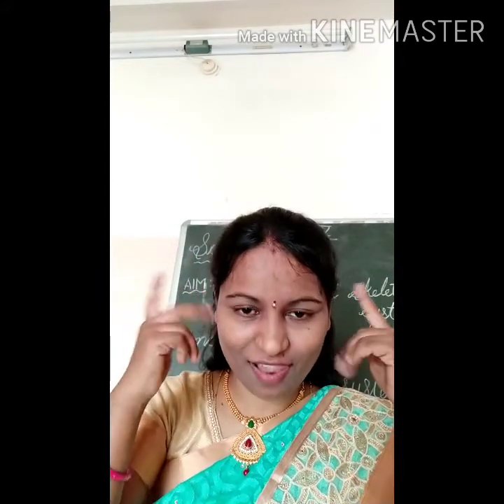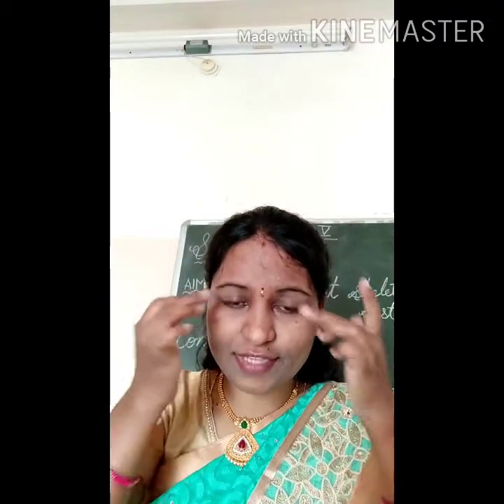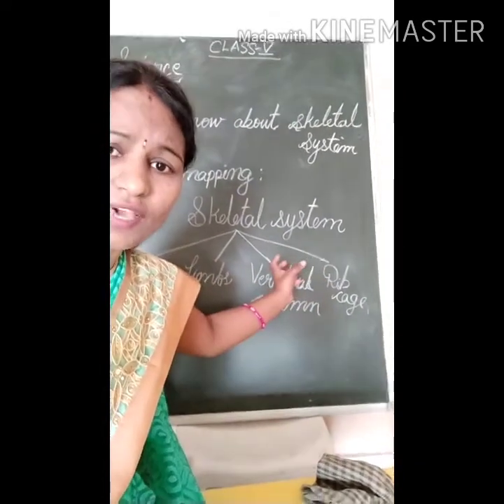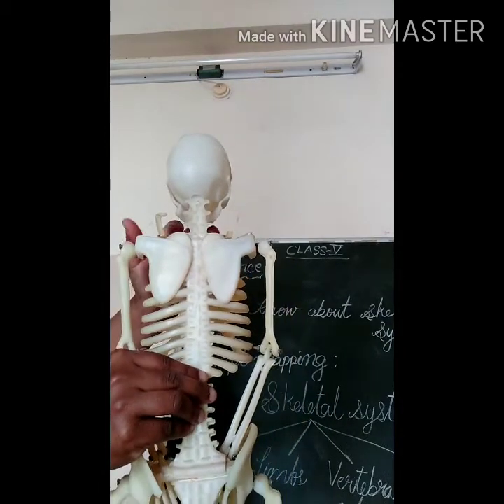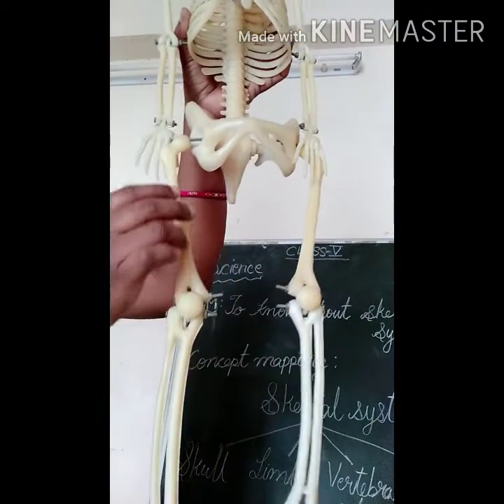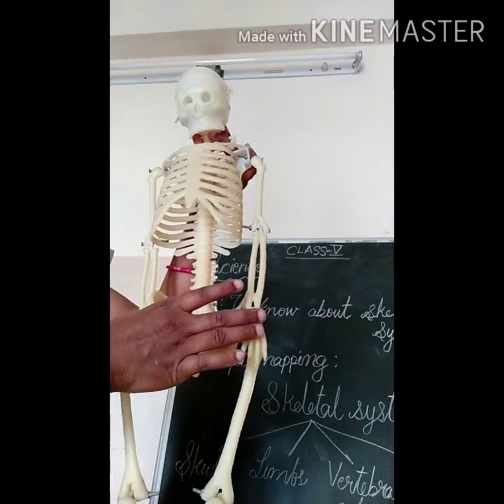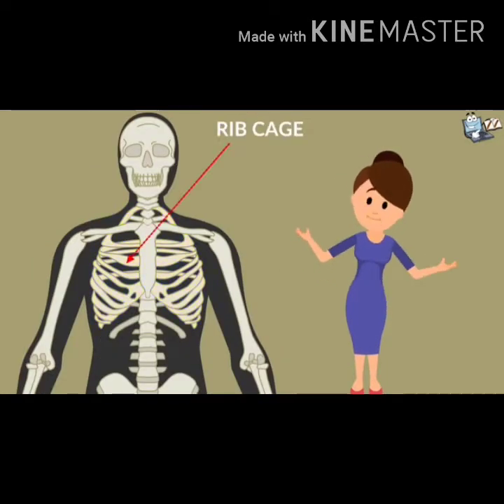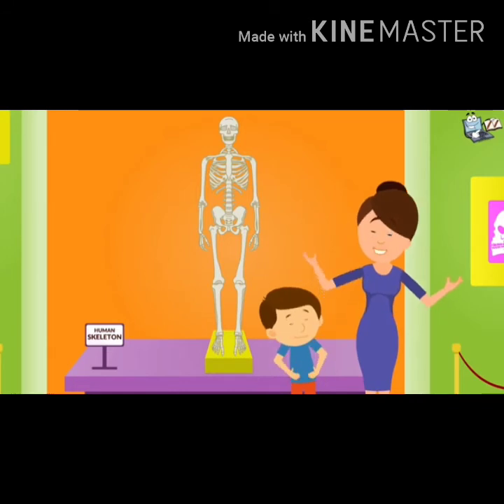class 5 science skeletal system